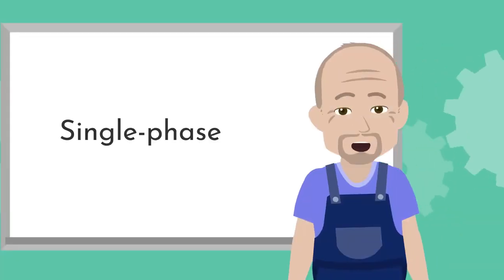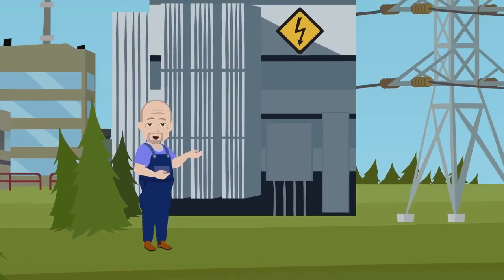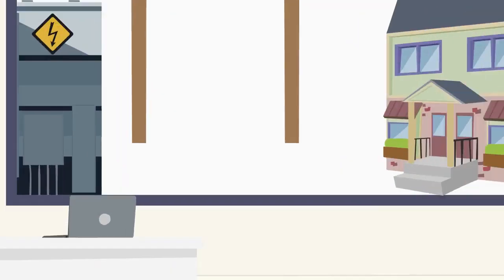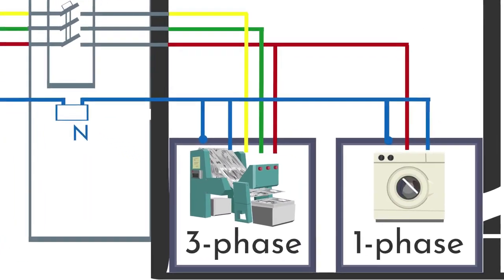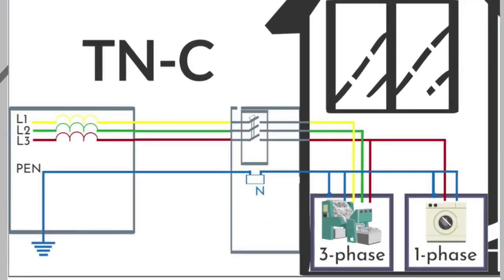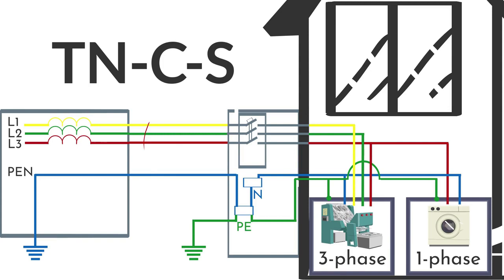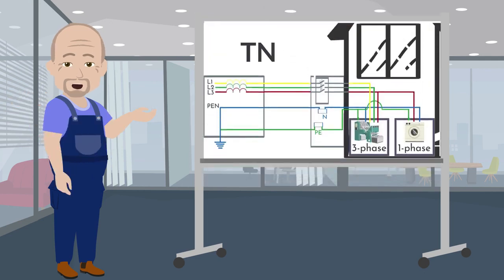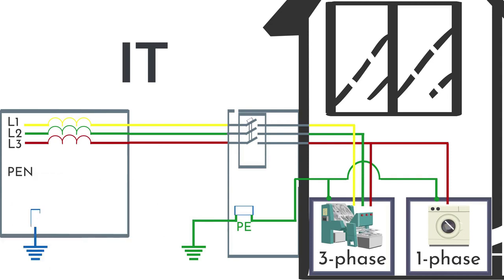Grounding Earthing Systems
In this video I will tell you about the five main types of grounding for electrical installations. Their application as well as the advantages and disadvantages.

00:00 What is earthing and what is it for
01:52 Three-phase power supply
02:15 Single-phase power supply
03:24 TN-C grounding (earthing) system
04:54 TN-C-S grounding (earthing) system
06:42 TT grounding (earthing) system
07:19 TN-S grounding (earthing) system
08:10 IT grounding (earthing) system